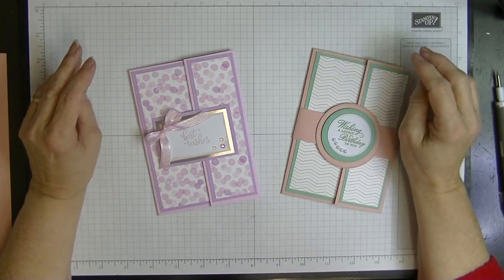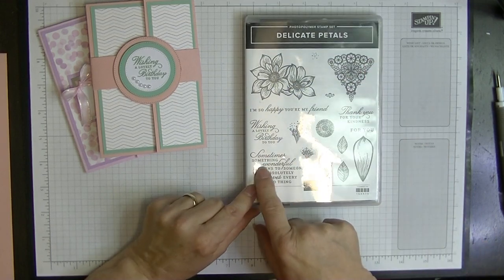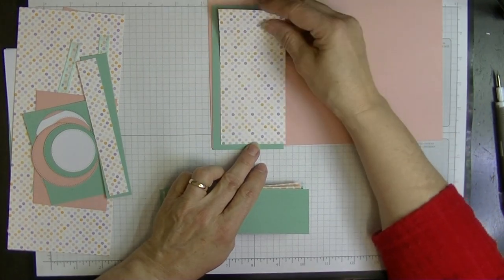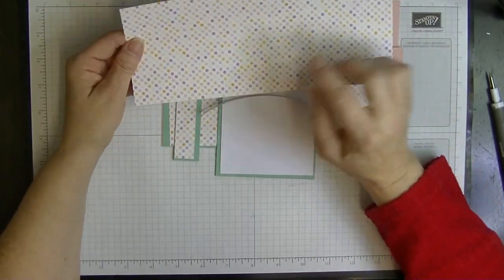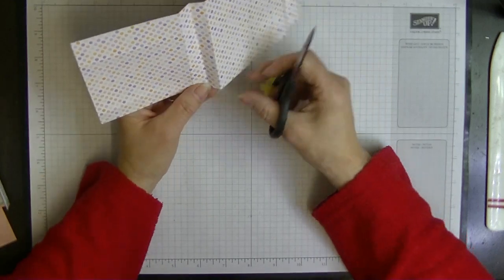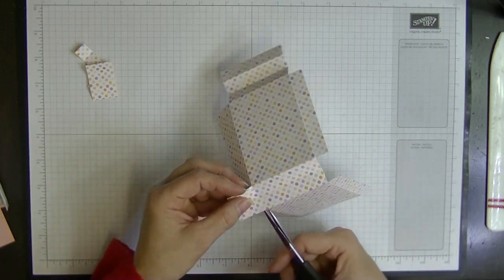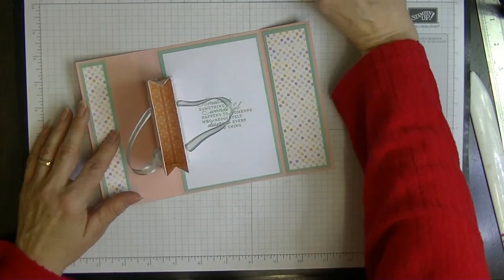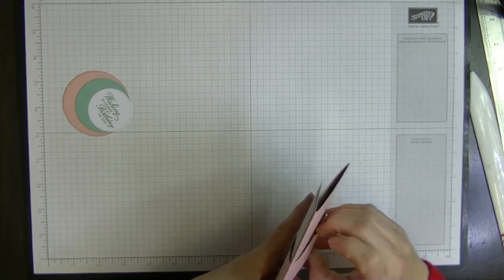#186 (23) Pop up Gift Bag Card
Today I have a lovely card for you all. I have seen then done a few times and I wanted to put my twist on it. So this is my version. If you would like the written tutorial for this project please follow the link below to my Facebook Group.
Please note all rights to these photos belong to Diane Furniss